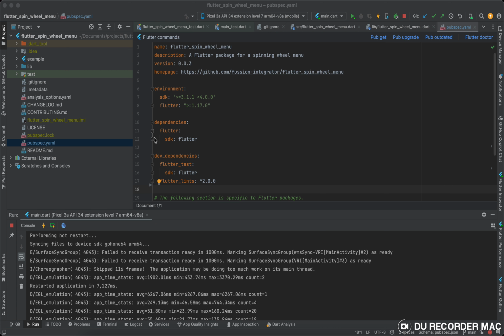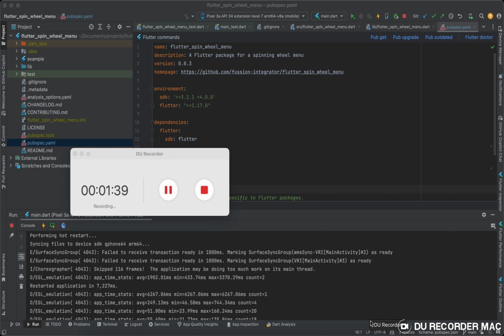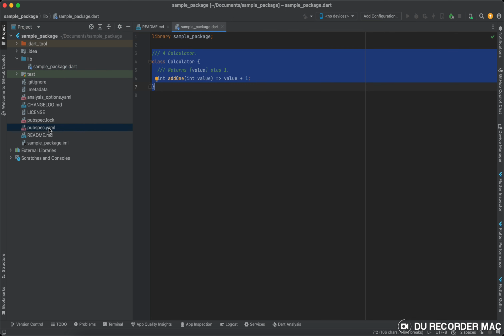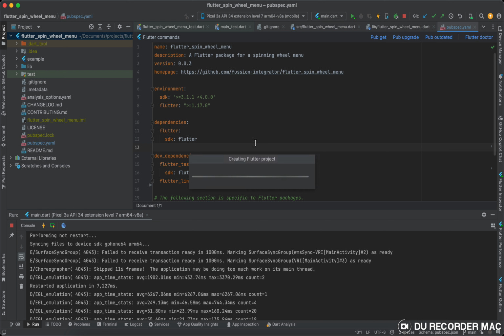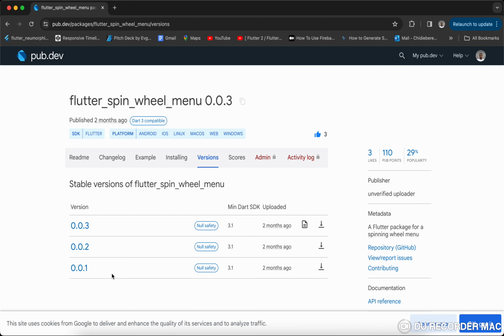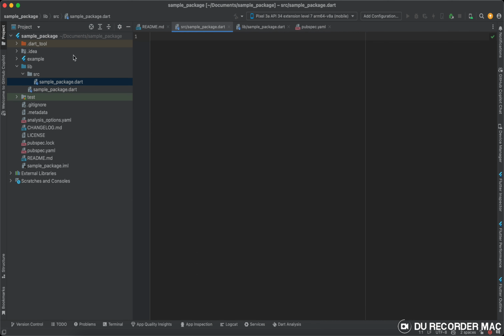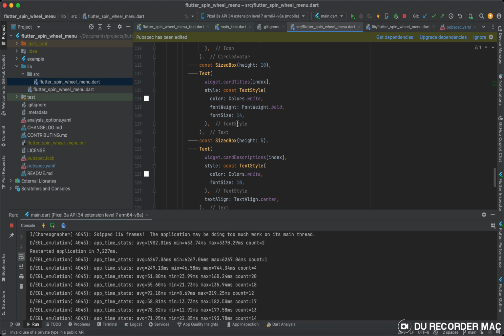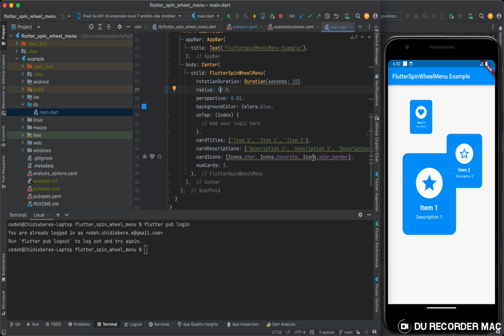How to publish flutter package on pub.dev (Chapter 1)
Unlock the power of pub.dev! Learn to seamlessly publish your Dart packages with our quick and easy tutorial. Dive into the world of package distribution in just a few clicks. Let's get your creations out there for the Flutter community!